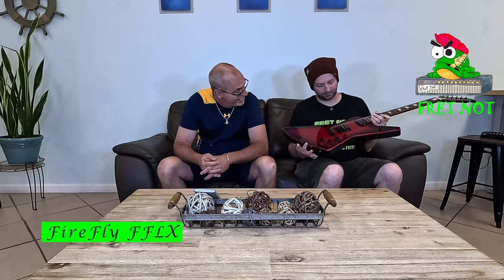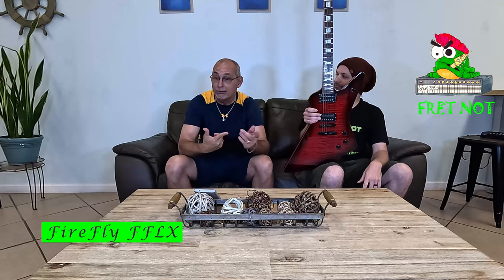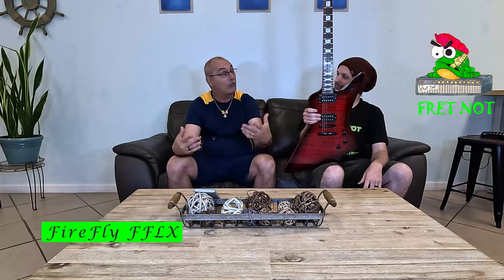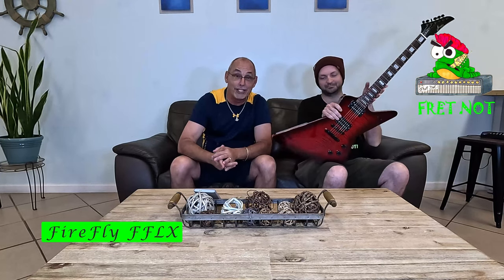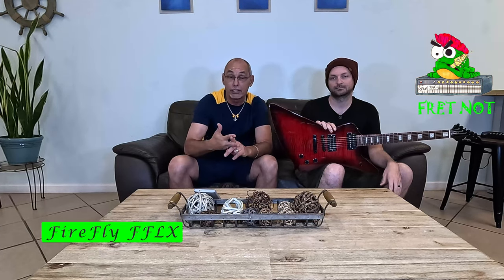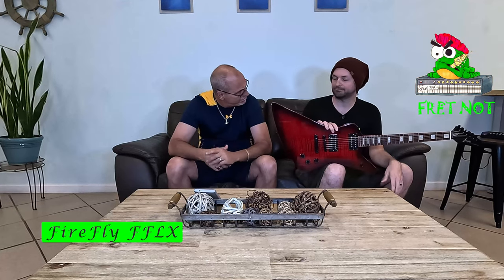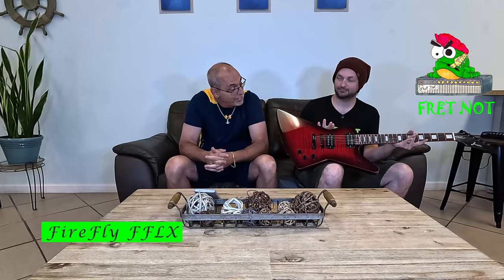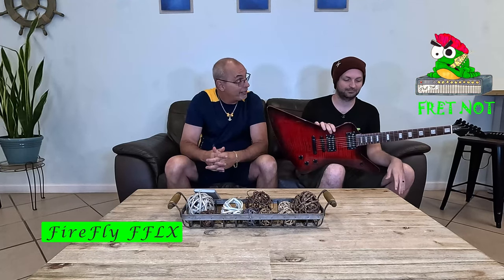Guitar Review: FRET NOT The Firefly FFLX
Join us for the full review of the Firefly FFLX guitar. We review this guitar and then give it away.